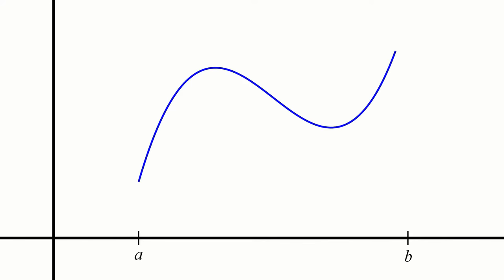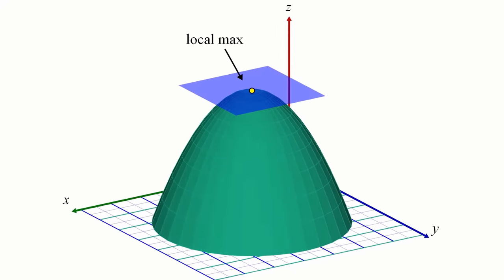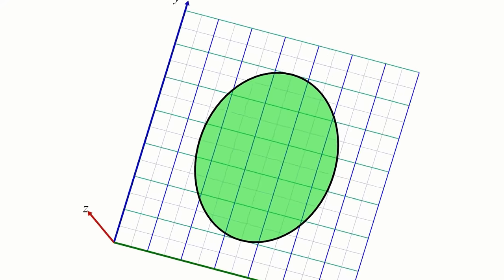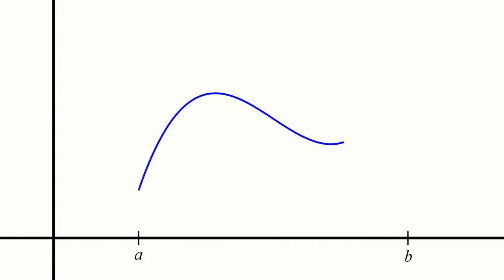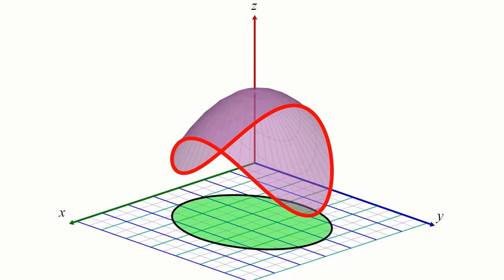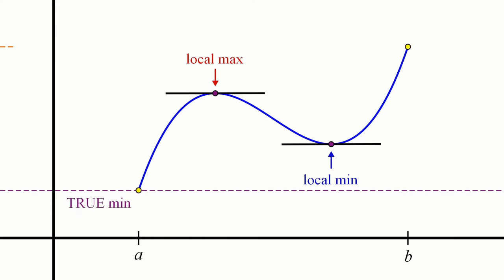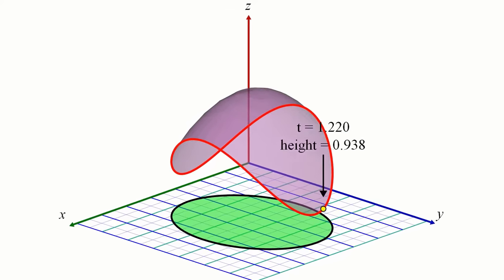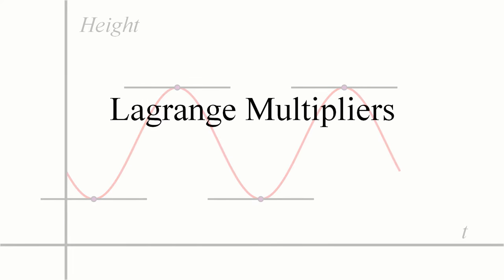Understanding Lagrange Multipliers Visually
When you first learn about Lagrange Multipliers, it may feel like magic: how does setting two gradients equal to each other with a constant multiple have anything to do with finding maxima and minima? Here's a visual explanation.

This video was funded by Texas A&M University as part of the Enhancing Online Courses grant.

The animations in this video were mostly made with a homemade Python library called "Morpho". You can find the project here: